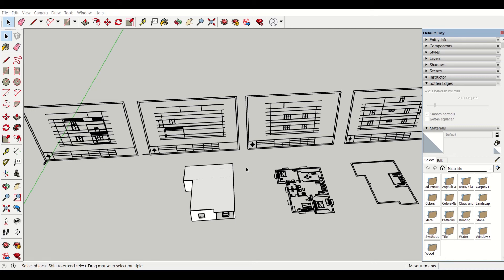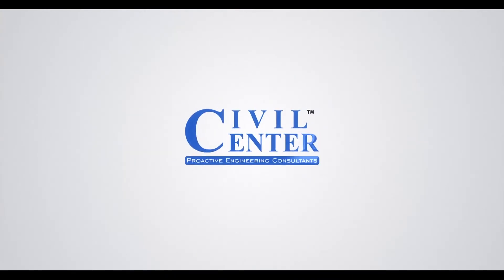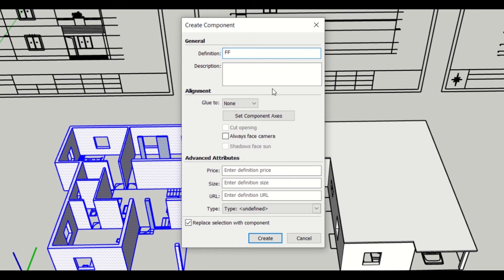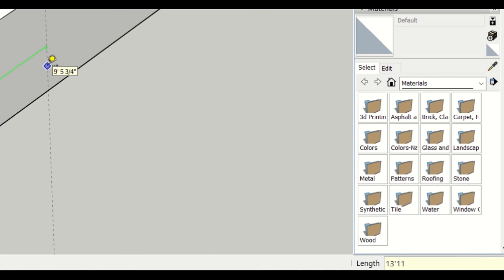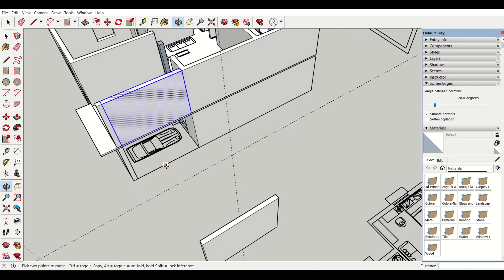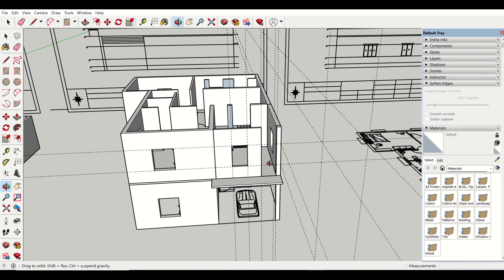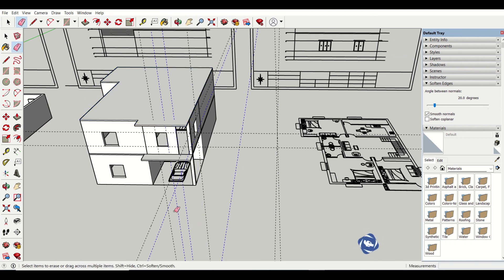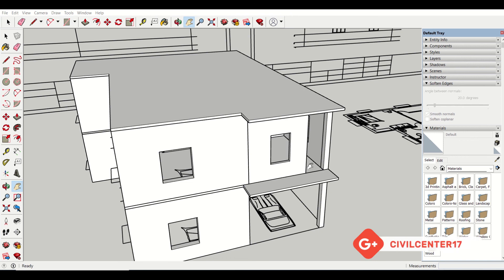SketchUp, G+1 Building 3D Model Part 5 : First Floor Core House in SketchUp Tutorial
Greetings From Civil Center!!
We have launched this new tutorial series on Sketchup, in which we will demonstrate how to create a G+1 Building 3D Model in Sketchup.

In this video we have shown, how to complete the model up to first floor core house..